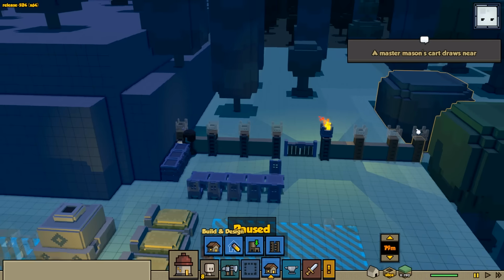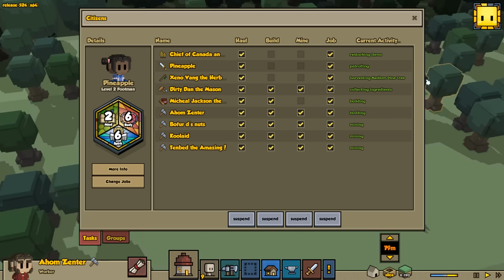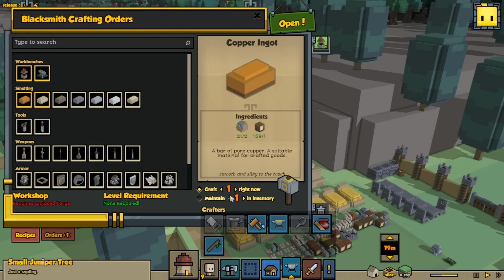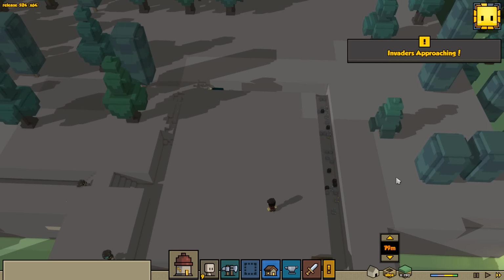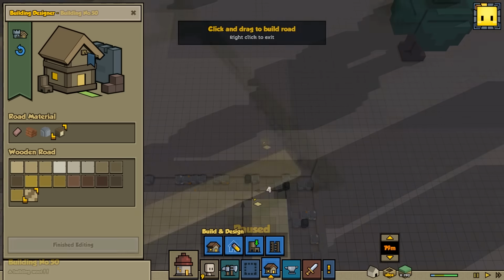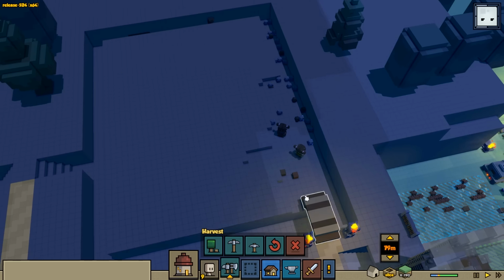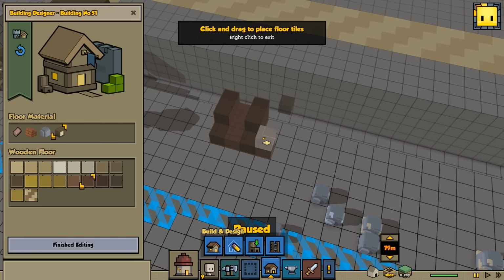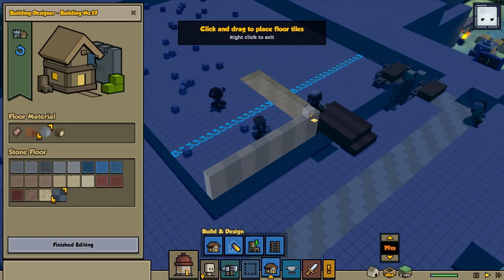StoneHearth (Alpha 14) ► Episode 4 ►Cut Twice, Measure Once!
StoneHearth Gamplay (Alpha 14) - Episode 4 - For a moment, a few basic truths slipped my mind;
One: If you place down a road, then remove it, there currently is NO way to replace the soil.
Two: I should plan carefully then build, not build, then think about planning. Kind of a messy episode, but I learned something, even if you didn't :)

If you would like to be a Hearthling, you know the drill! Let me know what name you would like me to use in the comments below. Preference will be given to early commenters and those that have not been chosen in the past.

If you want to learn more about StoneHearth and the team at Radiant Entertainment, you can visit their web page here:

What is StoneHearth?

Build and Grow Your City

The heart of the game is city building and management. When you're just starting out, you'll need to juggle tasks like obtaining a sustainable food supply, building shelter, and defending your fledgling settlement from raiders and other threats.

Once you've achieved a foothold in the world, it's up to you to write the destiny for your people. You have the flexibility to choose your own path in this game. Do you want to build a great conquering empire? A vibrant trade city? A spiritual monastery? We really want you to feel like this is your settlement, and give you the tools that make it look and operate exactly as you wish.

Level Up Your Settlers

All the settlers in your towns have jobs. A job is like a class in a role playing game. Each job has a specific role like hauling materials, building, crafting, and fighting. As your hearthlings work at a job they will gain experience and levels. Some jobs, when they meet certain prerequisites, can upgrade to entirely new jobs with new capabilities.

Usually, to assign someone a new job you'll also need to craft a tool for them. The Mason can craft blocks, statues, and tools from stone, but to do it he'll need a mallet and chisel crafted by the carpenter. Our goal is to have a job tree that's both very wide and very deep, so there will be plenty of different kinds of things to do in the game, but also a lot of depth to explore if you want to concentrate on any one area.

Epic Boss Fights!

As your town becomes more wealthy and prosperous, you risk attracting the attention of one of the world's Titans, epic boss monsters looking to protect their turf, or just to plunder your riches. Each boss will have a unique lore and set of abilities used to lay waste to your city. (The Titans are hanging back during Early Access... but they're coming.)
Player Driven Legacy Through Modding
We LOVE mods and want to make it as easy as possible to author and share mods.

Want to see a new kind of sword in the game? You can model it, define its stats, and then craft it in game. You can also share the design with other players so they can enjoy it too, or bring their authored content into your game.

As a modder you’ll be able to do basically anything that we as developers can do: introduce new items and monsters, write new scripted adventures, influence the AI, you name it. It goes back to that original pen and paper RPG experience, where “the game” is a collaboration between the core ruleset and the stories crafted by the gamemaster.